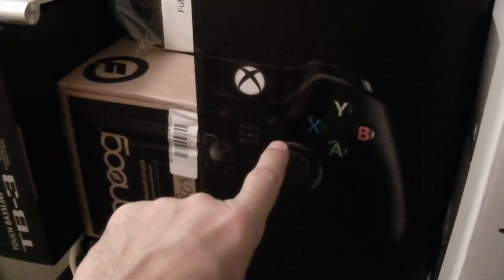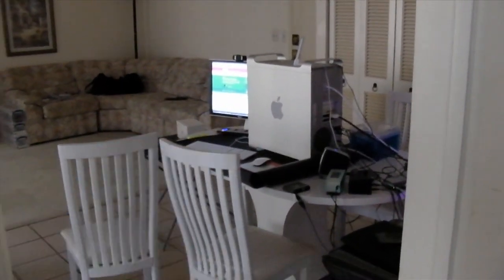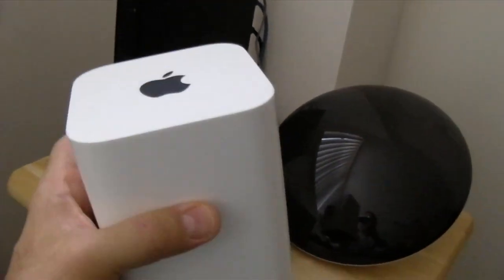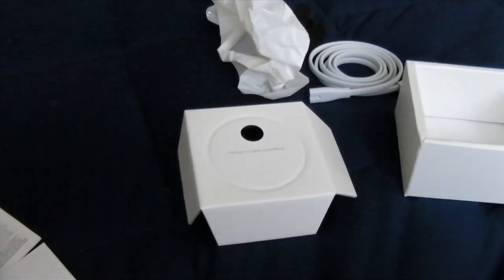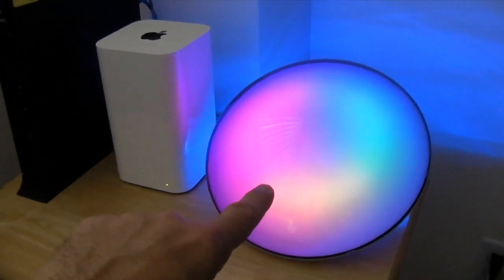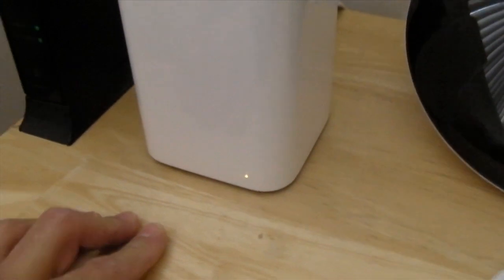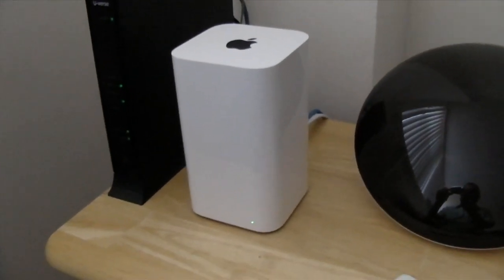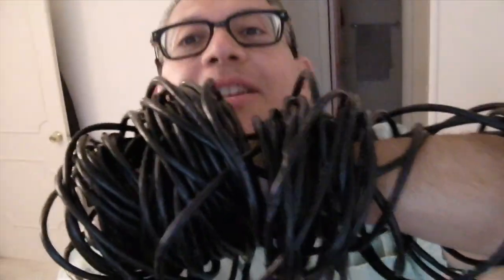Tech : AirPort Time Capsule (Unboxing & Review)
READ ME FIRST: Here is an absolutely terrible, useless unboxing and review of Apple's AirPort Time Capsule. Whilst I do nothing more than taking it out of the box, making a few crappy jokes, and plugging it in, at least my core audience knows that I indeed tried to give them a little entertainment in Alfred.TV style for Thanksgiving 2014.

Have a great Thanksgiving everyone with your family and friends.